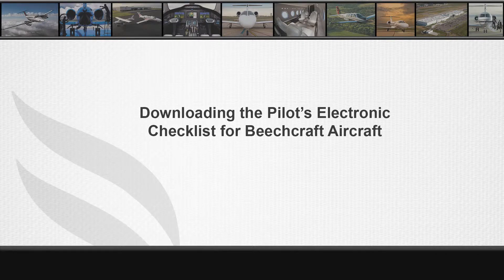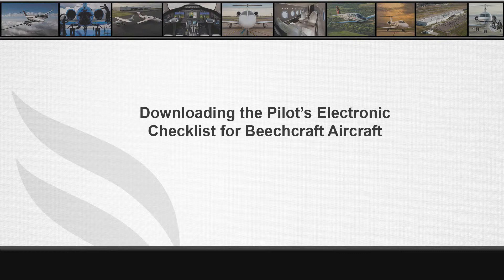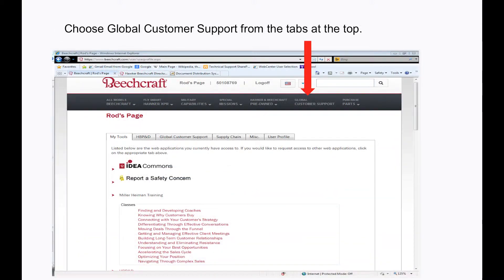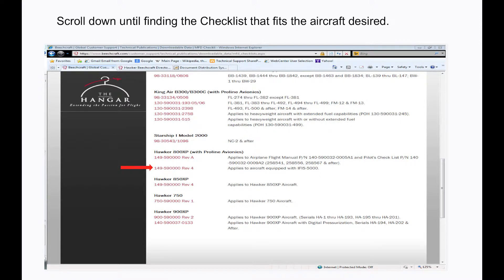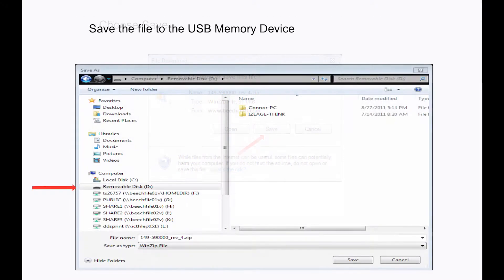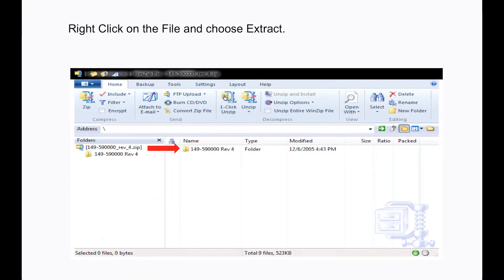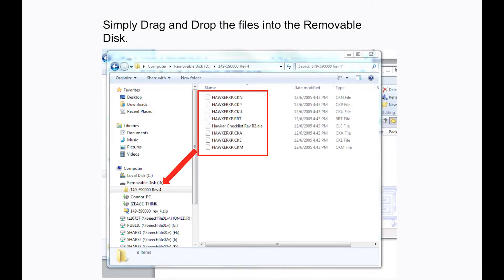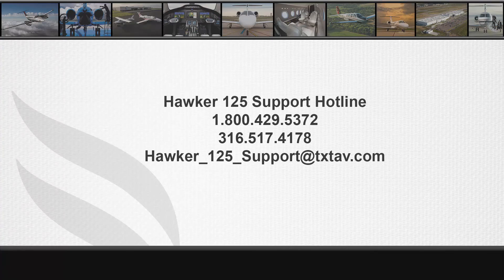Downloading the Pilot's Electronic Checklist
Voice over slide show presentation showing customers how to aquire the electronic pilots checklist loaded into the MDC.